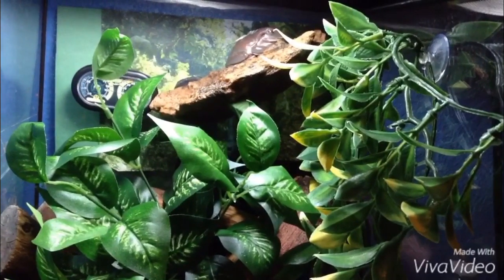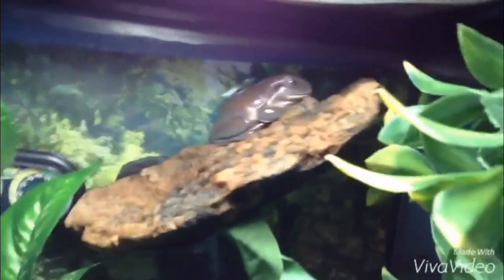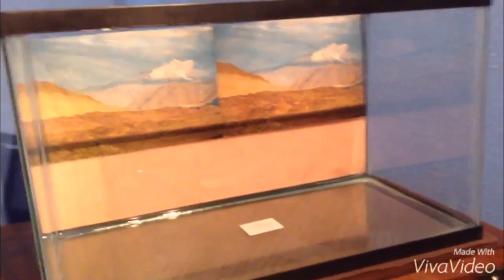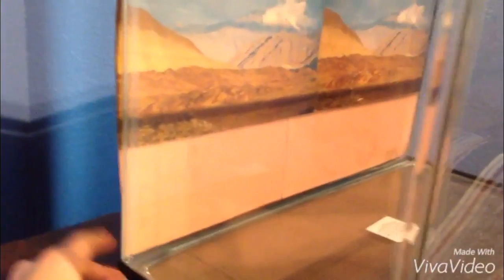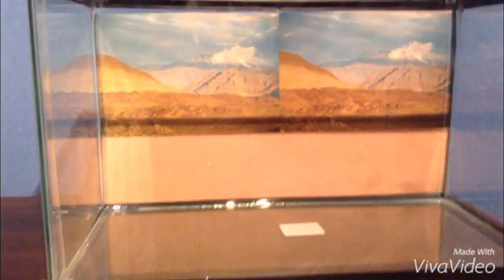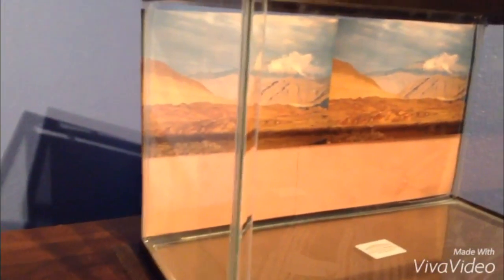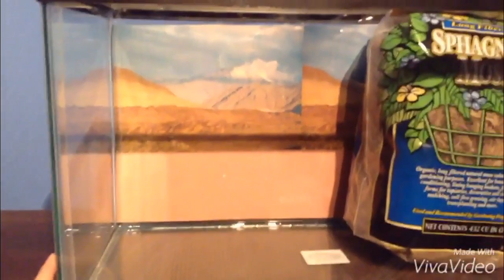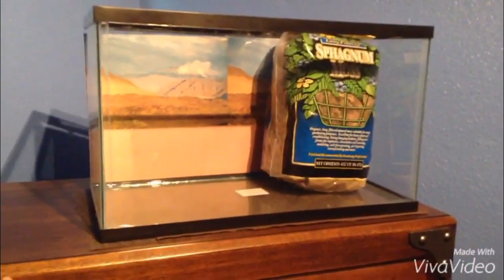NEW PET! Hint #2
Make sure to comment if you want a shoutout!